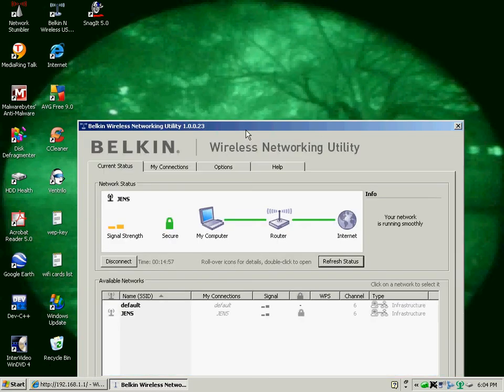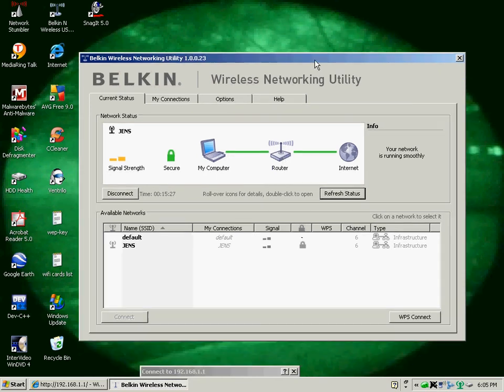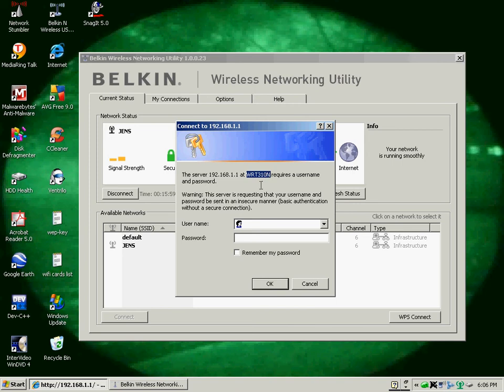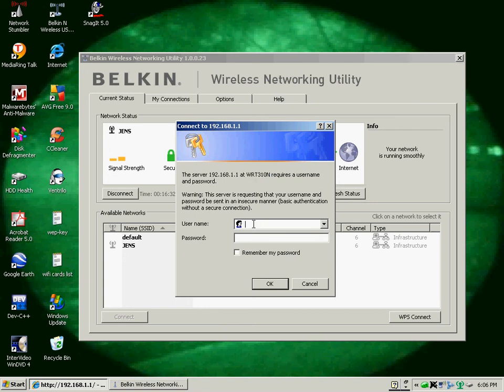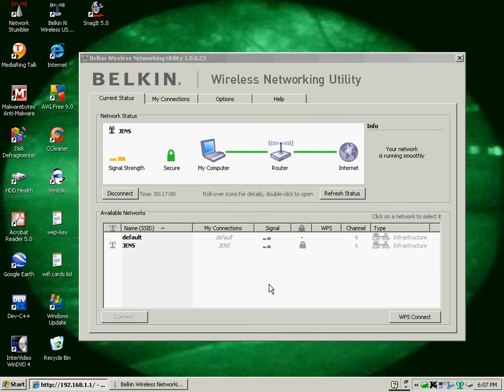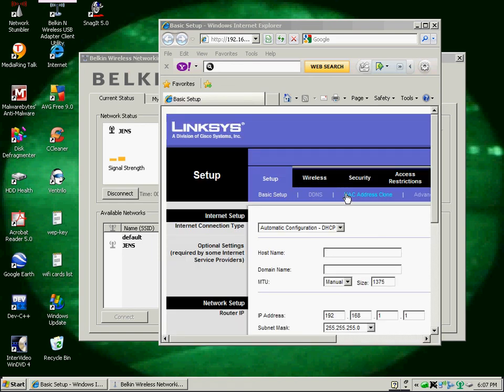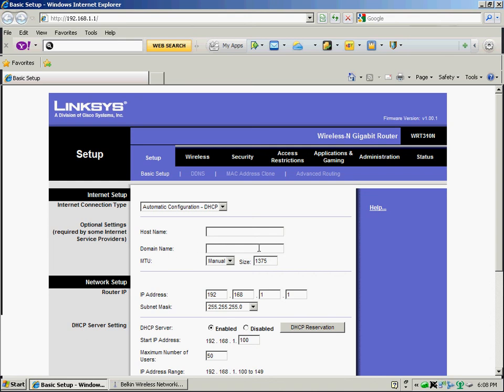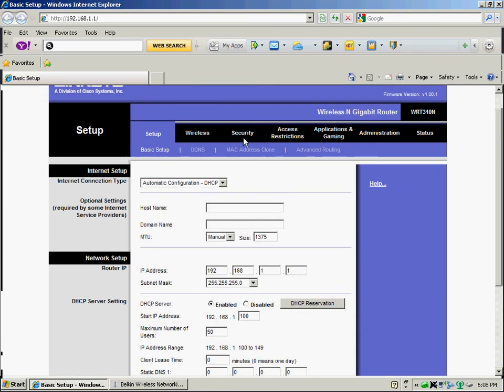router cracking and hacking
my link will not work so google default router passwords and you will get it